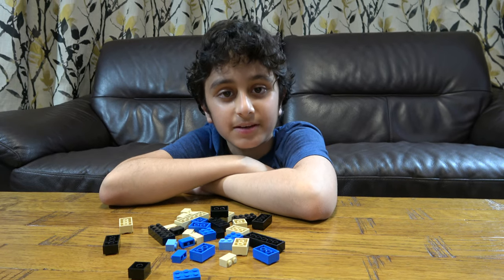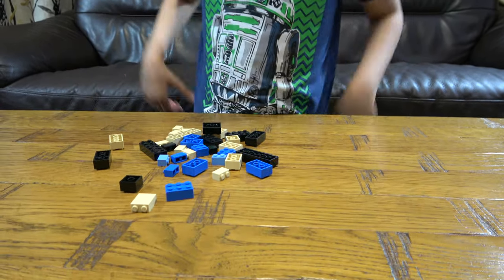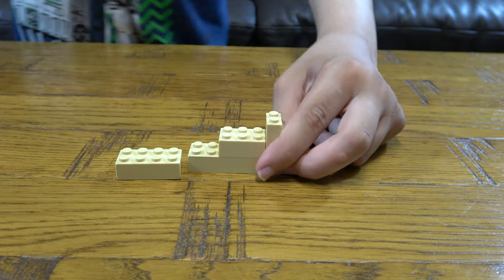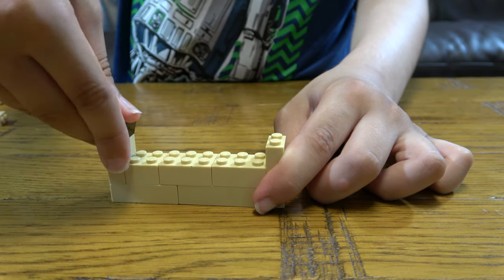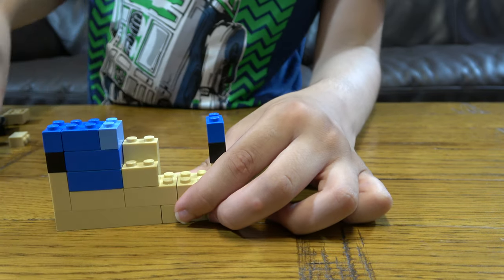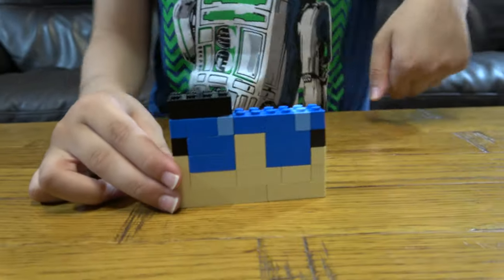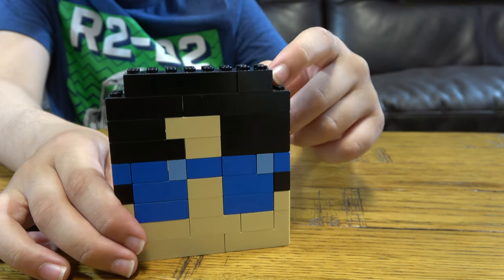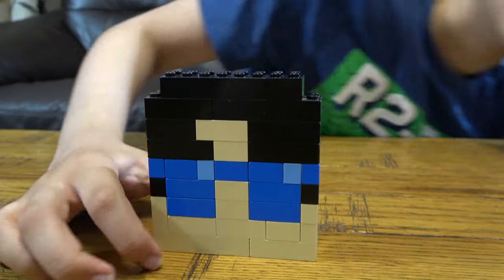Building my Minecraft Gaming Lego Skin Head in 4K